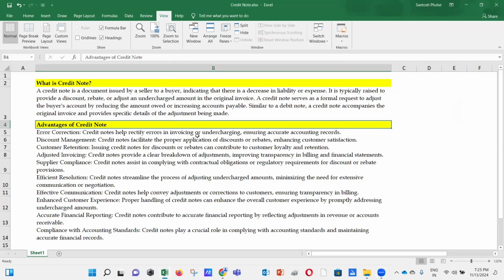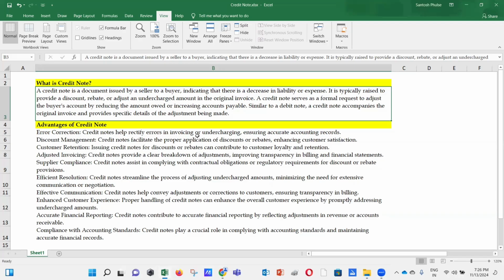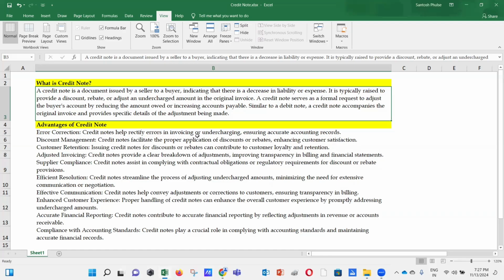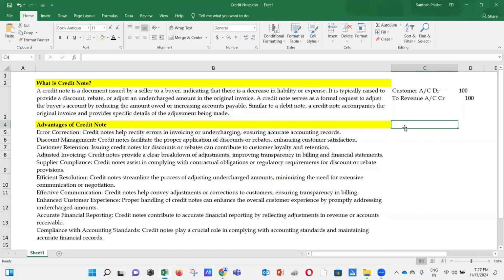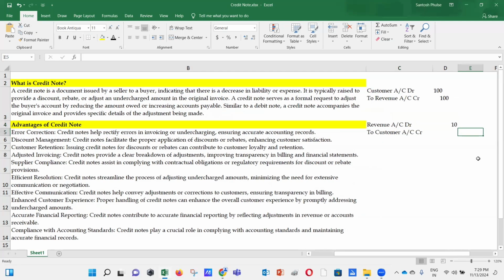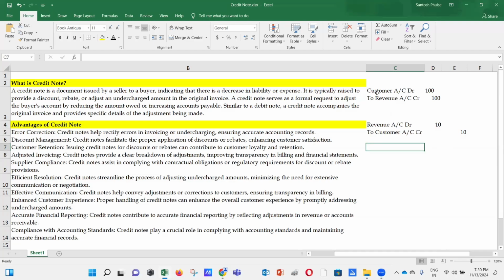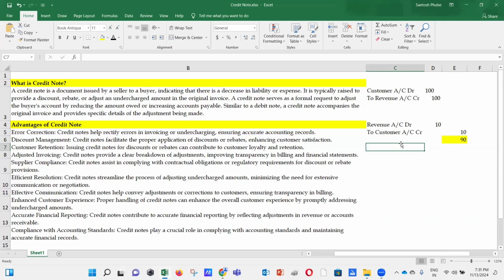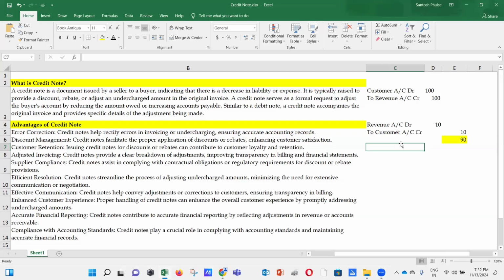R2R, O2C & P2P Credit Notes: Everything You Need to Know | Explained by Santosh Phulse